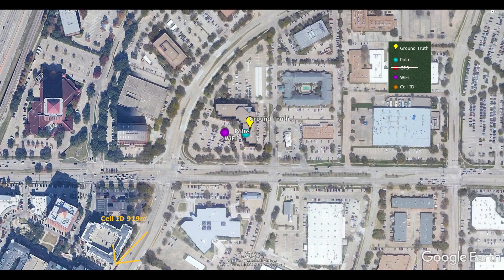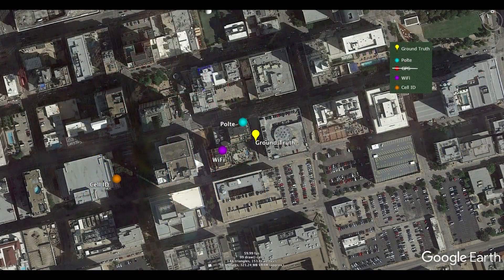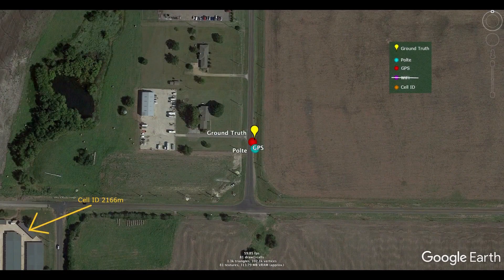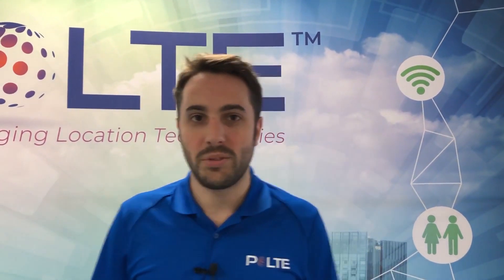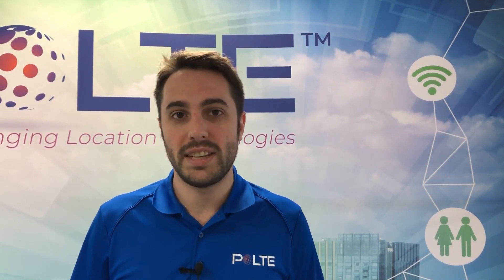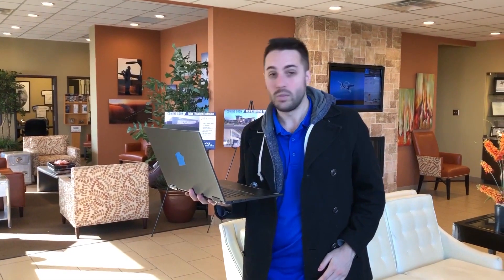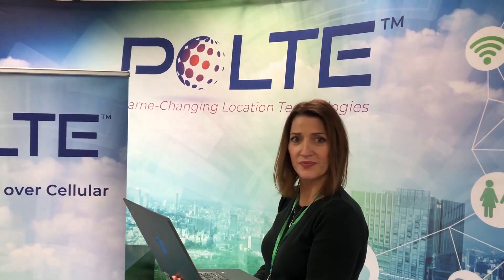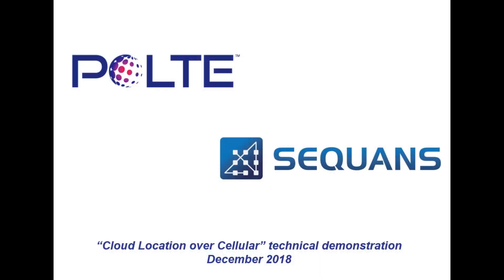Sequans and Polte Demo - LTE Positioning at CES 2019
Tyler from Polte introduces the device Sequans and Polte will be demoing at CES 2019 and gives a preview of LTE positioning.